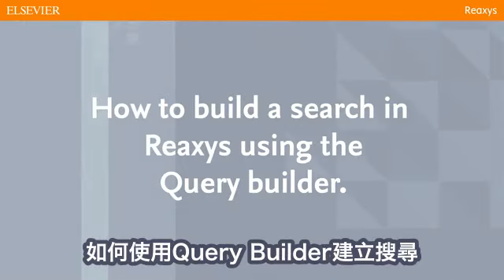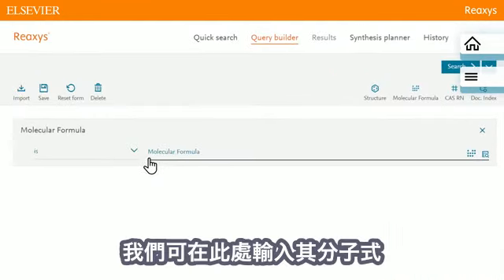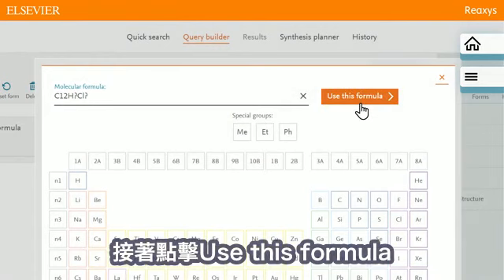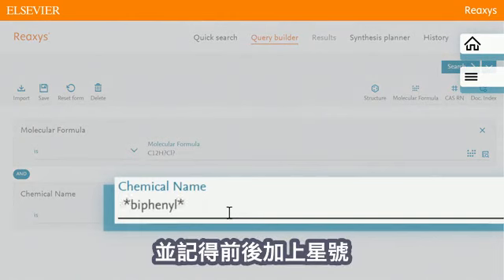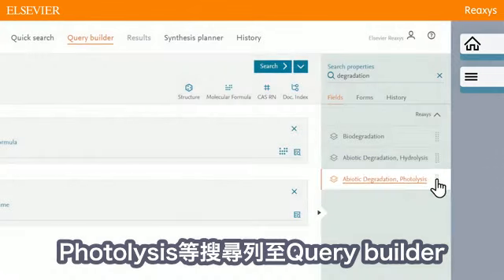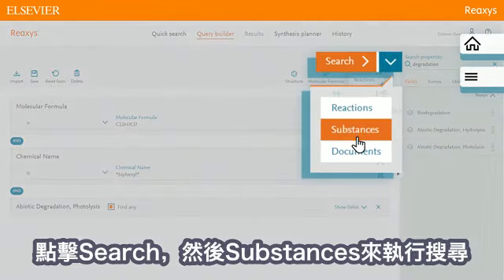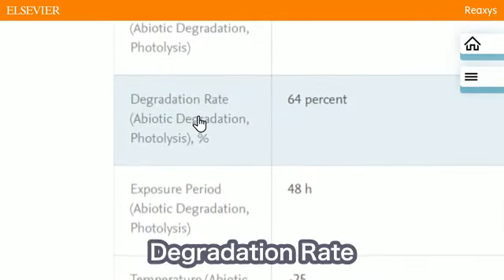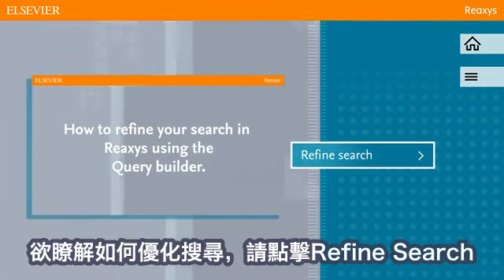New.Reaxys Query builder - Query builer